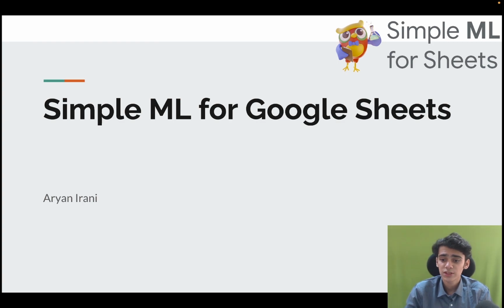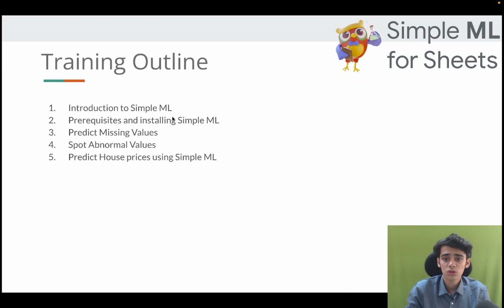Machine Learning in Google Sheets - Introduction | Aryan Irani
Welcome!

This is the first video in the Machine Learning for Google Sheets course using Simple ML for Sheets. In this video we will be taking a look at what is Simple ML and what will you be learning in this course.